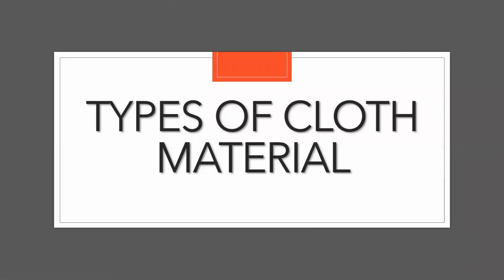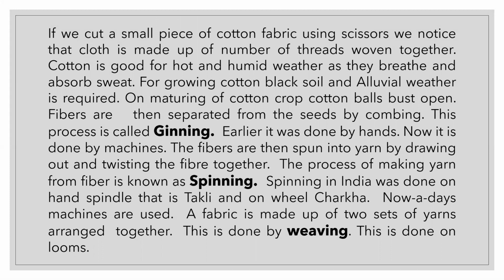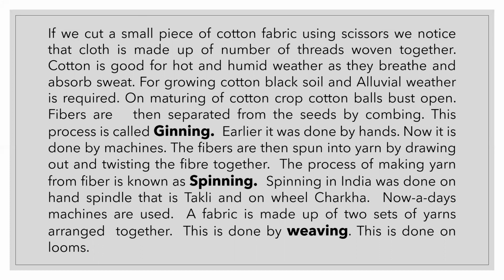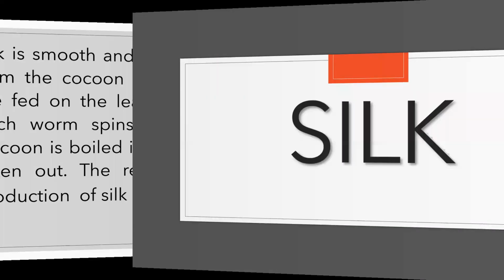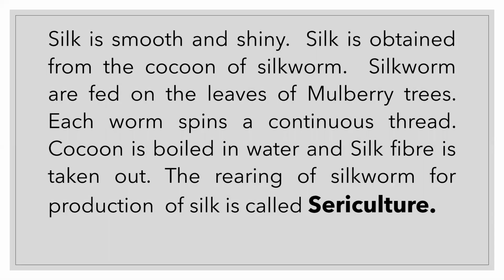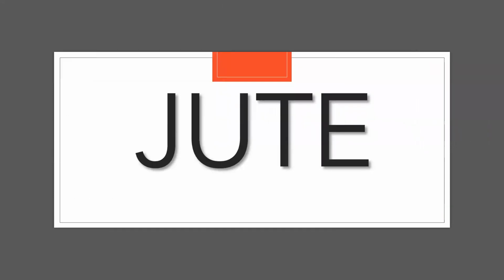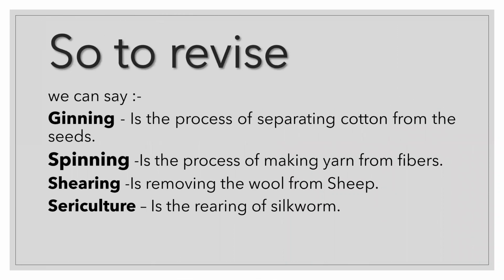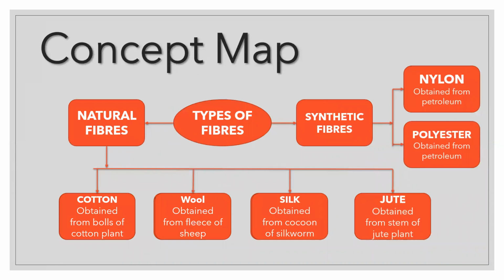Fibre To Fabric || Science || Geetika Bajaj